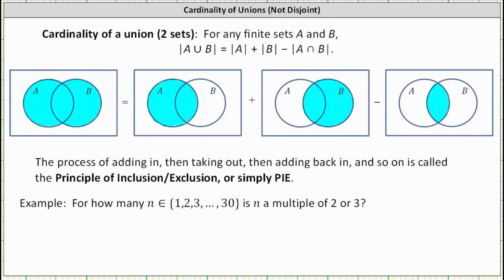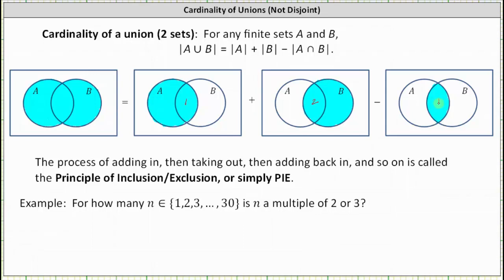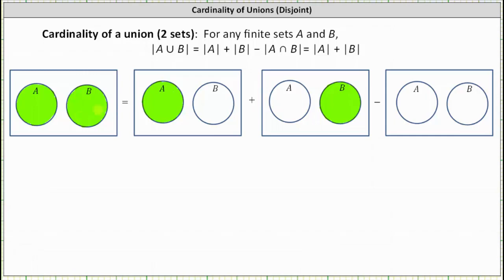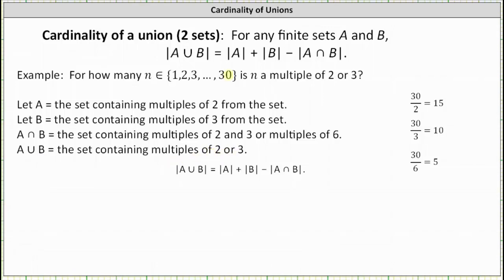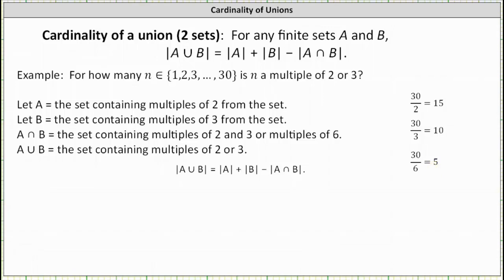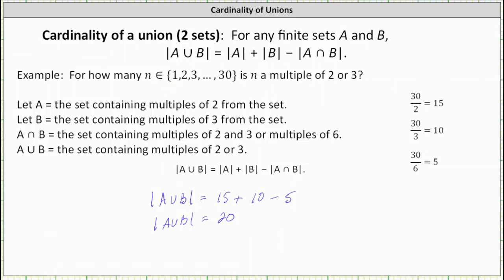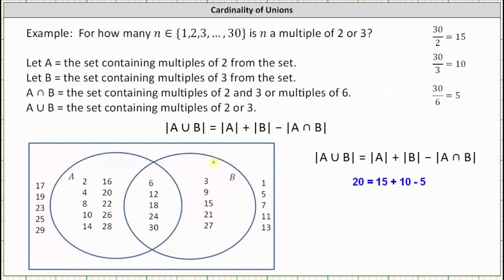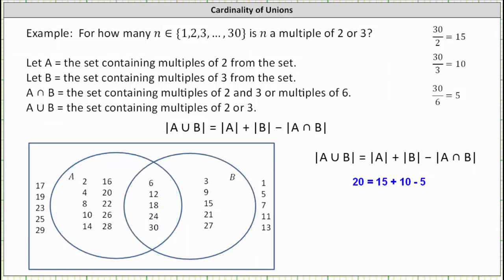The Cardinality of the Union of Two Sets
This video explains and provides and example of how to determine the union of two sets.